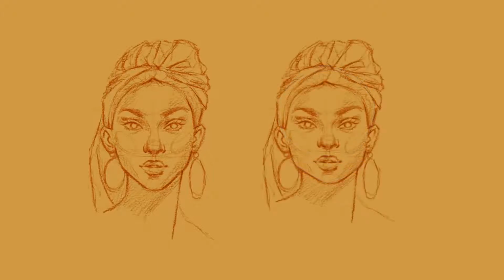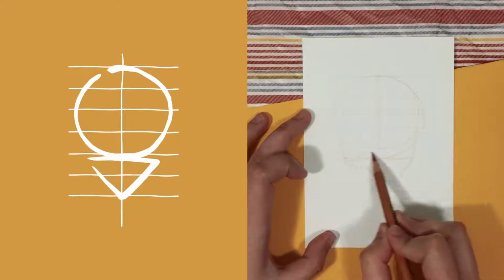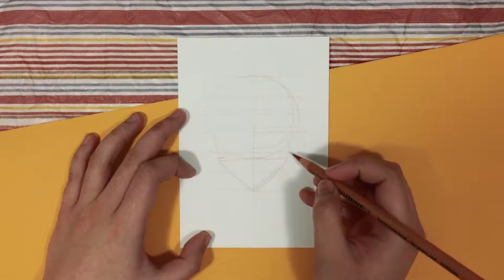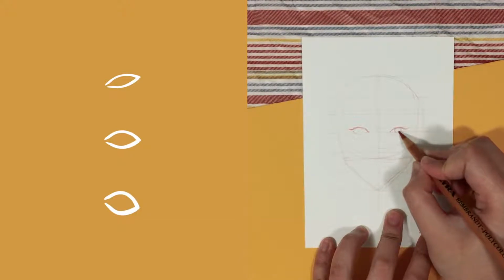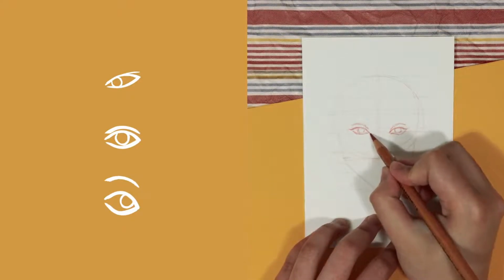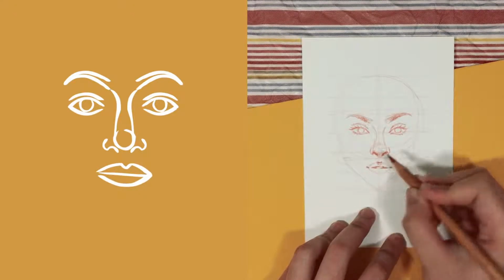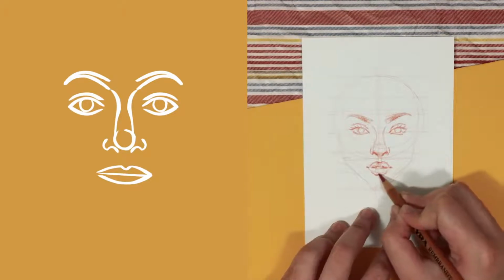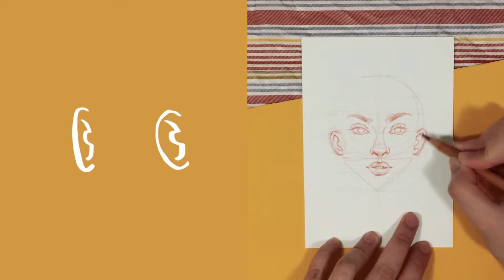How to draw faces, eyes, nose, mouth tutorial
In this video, Zyra will be showing you a step by step process of how to draw the female face using basic shapes and easy to understand guidelines. This video also covers how to draw eyes, nose and mouth, although not in depth, but it's beginner friendly and it should be enough to kickstart your journey of drawing portraits. You can also apply these simple steps on how to draw male faces.

- - - timestamps - - -
0:00 Intro
0:19 Sponsorship
1:46 Head shape
3:43 Eyes
5:11 Eyebrows
5:30 Nose
6:26 Mouth
7:11 Ears
7:47 Hairline
9:34 Drawing tips

- - - materials - - -
- Lyra Rembrant polycolor pencil •